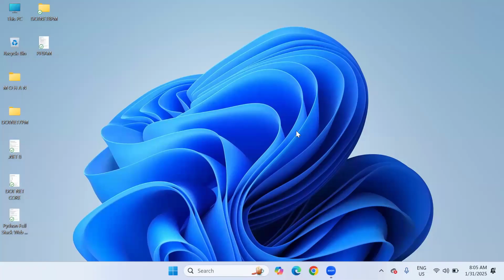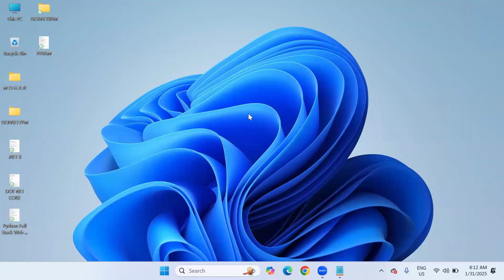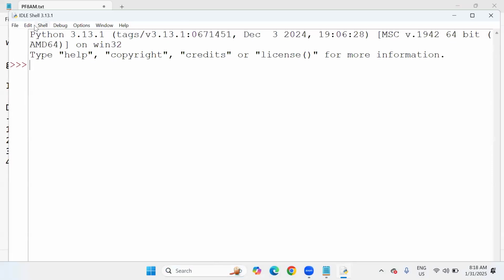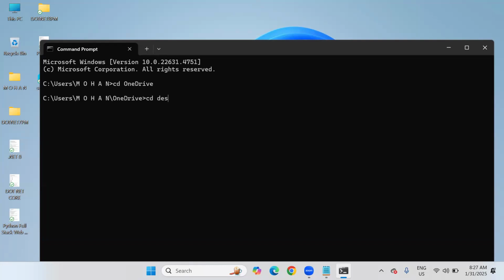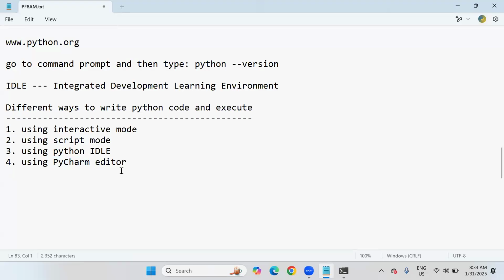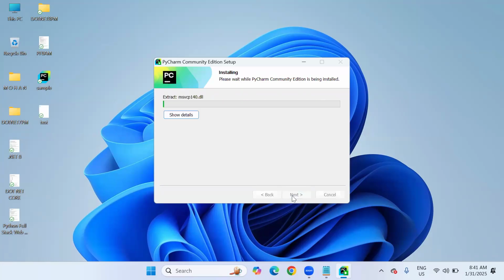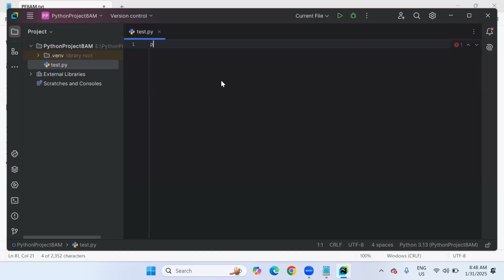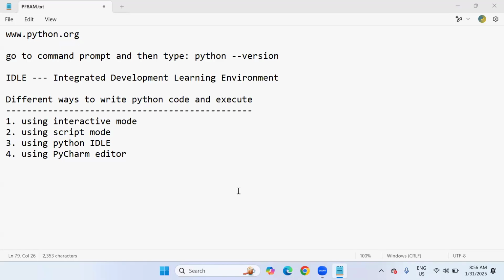FULL STACK PYTHON tutorials || Demo - 3 || by Mr. Mohan Reddy On 31-01-2025 @8AM IST